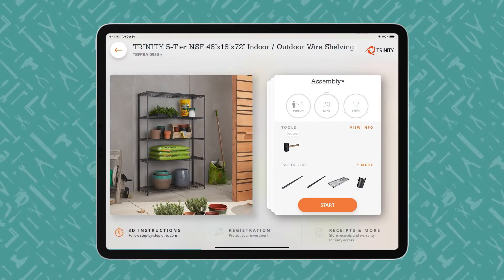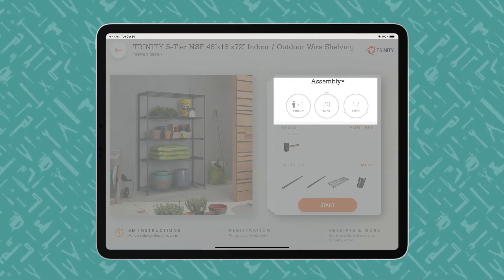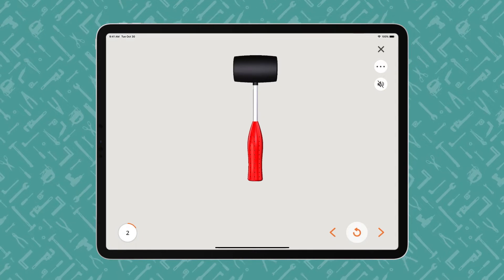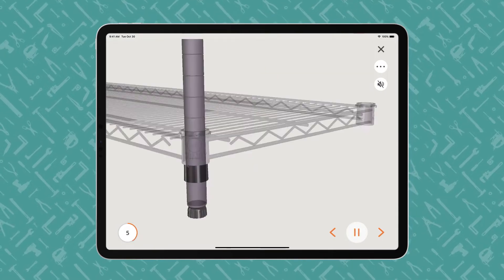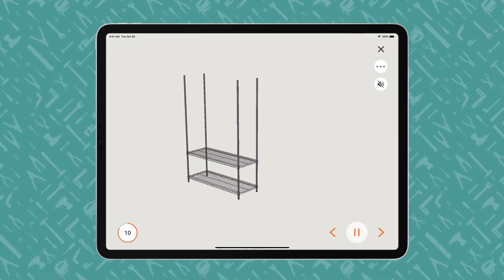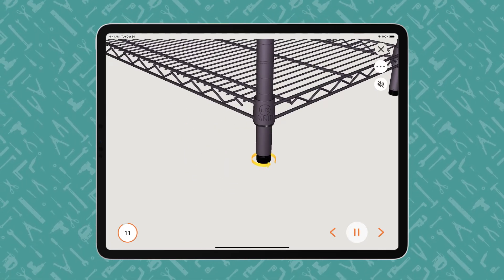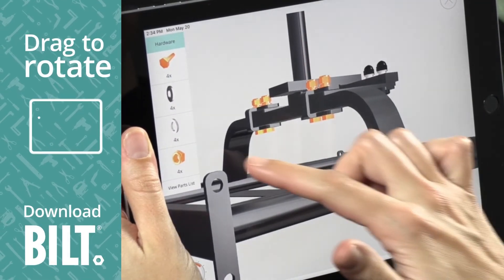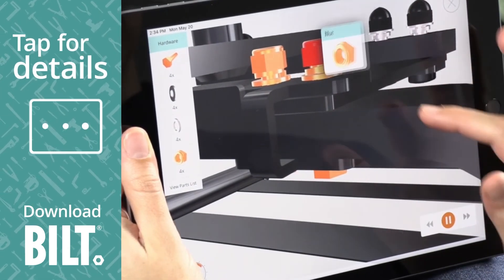TRINITY 48x18x72 NSF Black Anthracite® Shelving Assembly Video | TBFPBA-0950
Assembly video for TRINITY 48x18x72 NSF Black Anthracite® Shelving
Model Number: TBFPBA-0950

Product Description:
TRINITY NSF certified commercial-grade wire shelving rack is ideal for garage, workshop, industrial, or outdoor environments.  With a 600 lb weight capacity per shelf on feet levelers, it can hold your work equipment, tools, and everything in between.  Assembly requires no tools and uses a slip-sleeve locking system, which adjusts shelves in 1-inch increments.

Key Features:
NSF certified for indoor/outdoor use along with dry/wet environments
Black Anthracite®
Textured duo-toned finish with higher corrosion resistance for your outdoor spaces
(5) - Commercial-grade 48" x 18" shelves
Weight capacity on feet levelers (evenly distributed)
600 lb per shelf
3,000 lb total weight
Shelves adjustable in 1" increments
Easy, no tool assembly